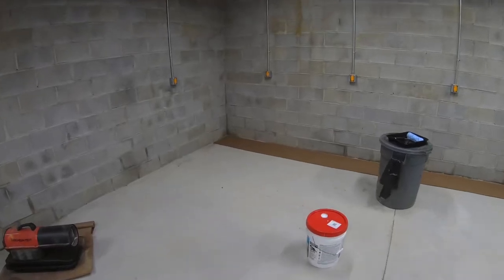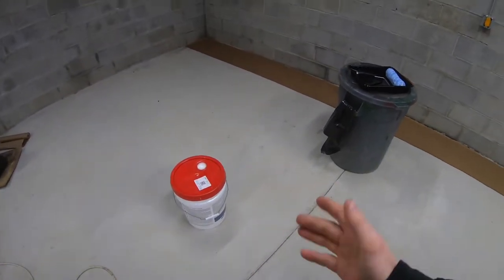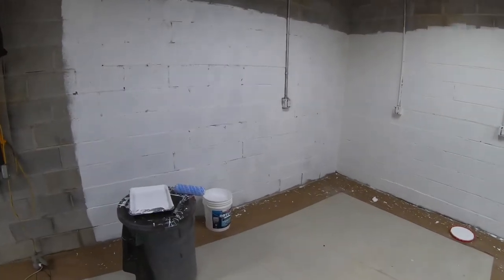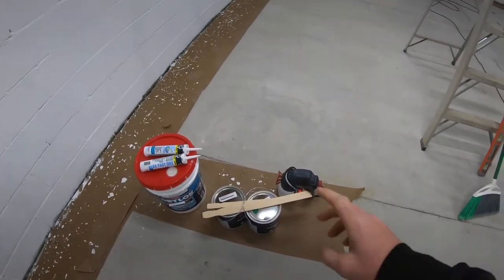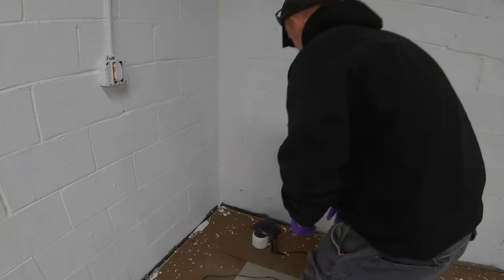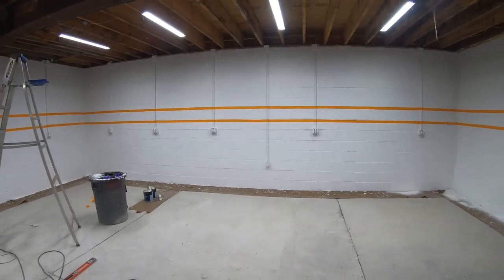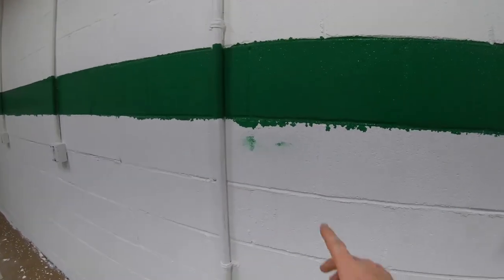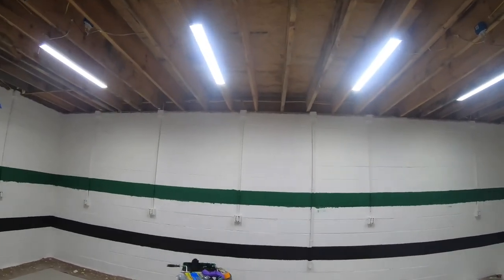Painting My Basement/Garage Walls